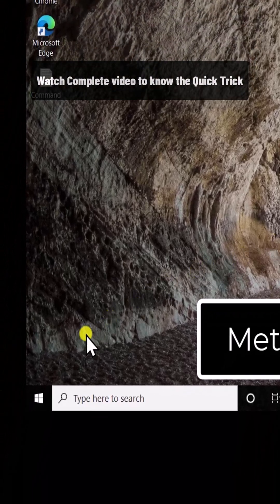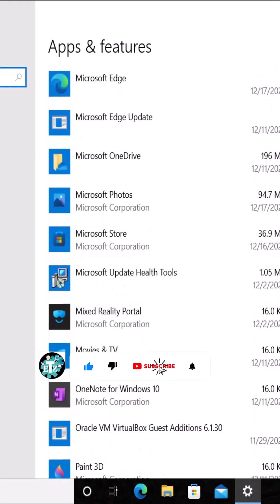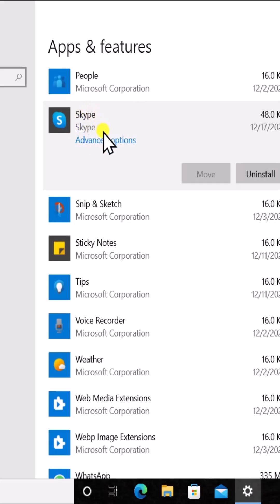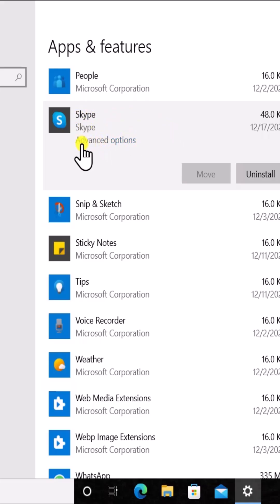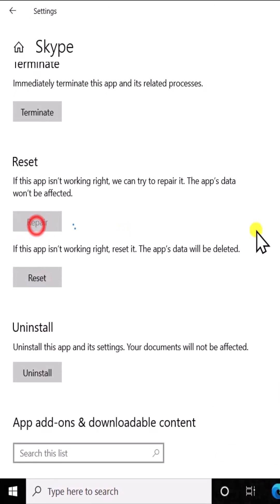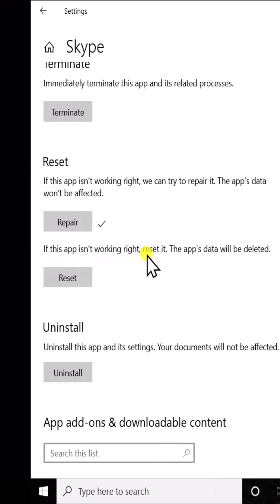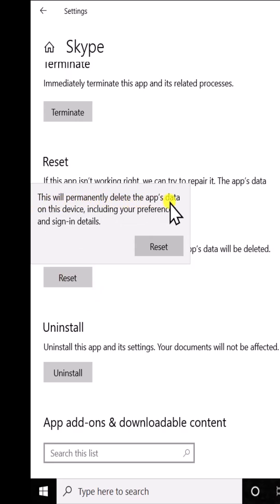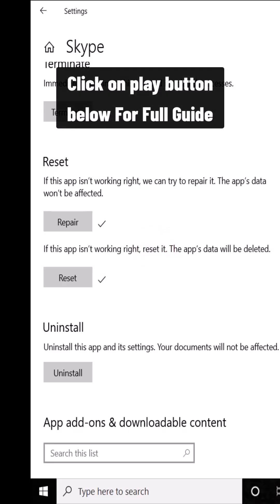How To Repair A Program in Windows 10 ( Quick Step )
We explained how to repair a program in windows 10 and steps to fix windows 10 apps not opening.

An Error Has Occurred In The Script On This Page In Windows 11/ 10 FIX ( 2025 ) - Step by Step

Windows Could Not Configure One Or More System Components Fix ( 2025 ) Fix Install or Upgrade Error

How To Fix NVIDIA Control Panel Display Settings Missing or Not Showing ( 2025 ) - Step by Step